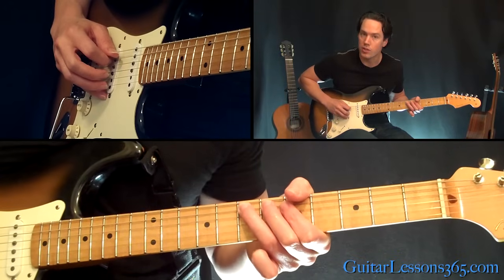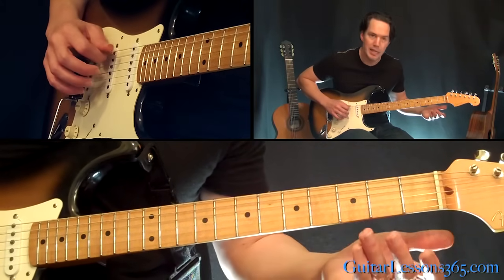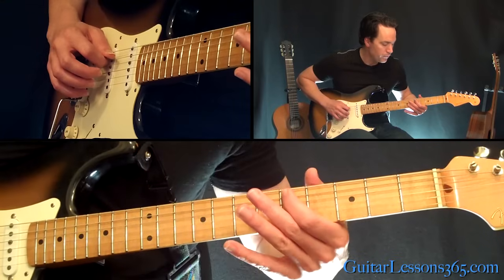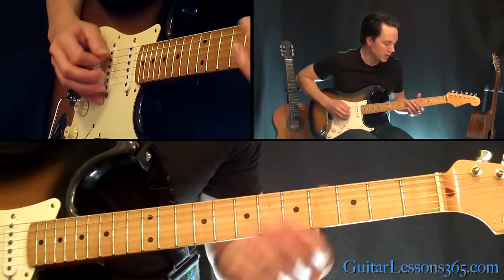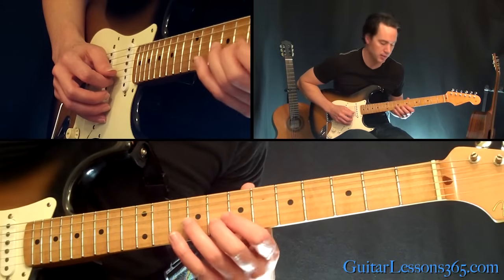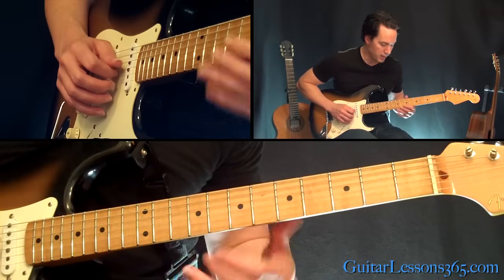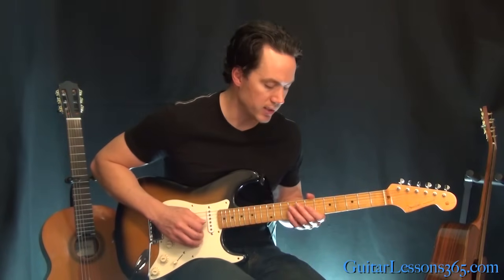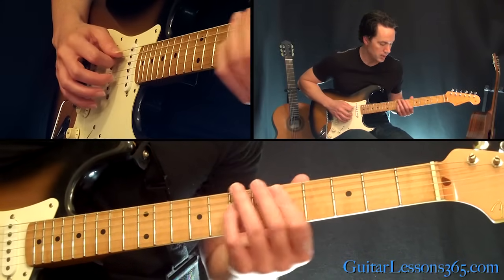The Trooper Guitar Lesson - Iron Maiden - Famous Riffs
With this "famous riff" lesson we will take a look at the main riff from Iron Maiden's classic "The Trooper" off their Piece of Mind album.

This lesson is actually going to cover a couple of riffs, the intro and the harmony guitar part before the vocals come in.

The biggest challenge in this The Trooper guitar lesson video will definitely be the quick shifts required to play it up to speed. There is a pattern in the riff that is basically just repeated 3 times so that part of it is simple to understand.

The first thing I think you should focus on would be the pattern first. Then it will just be a process of playing the pattern after every shift. Easier said than done I know, but anything worth doing always requires a little bit of work. :)

From there we arrive at the cool little harmony guitar section. This type of harmony guitar stuff is definitely an Iron Maiden signature. What I demonstrate in the lesson is just one of the harmony lines.  When I teach the entire song I will be sure to include every harmony part.

Speaking of learning the entire song. If you want to learn all the classic metal guitar parts of this song simply help this video get 600 YouTube "likes".

In any case, just remember to take everything nice and slow. This is the kind of riff that can lock into your hands pretty easily, so just give it time to do so before playing it up to full speed. :)

Carl...